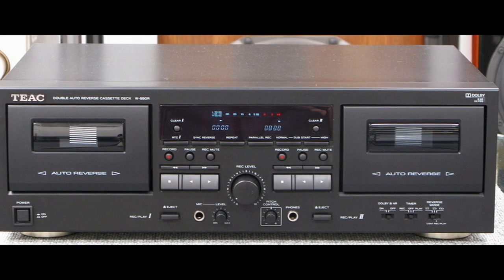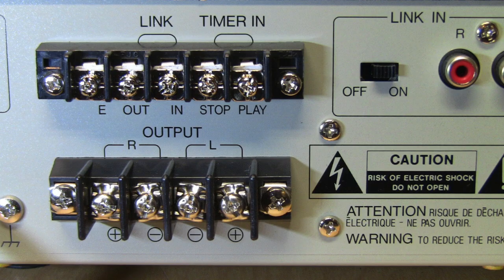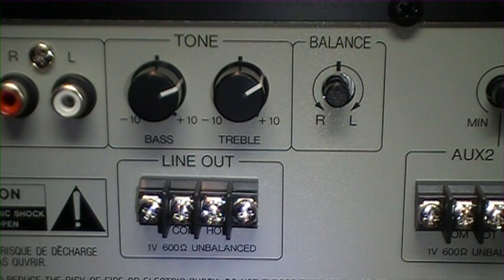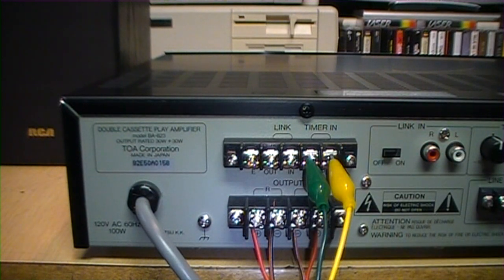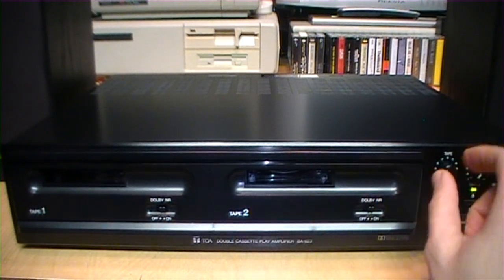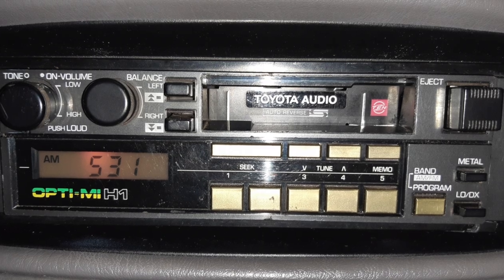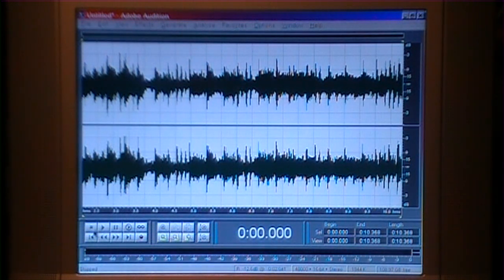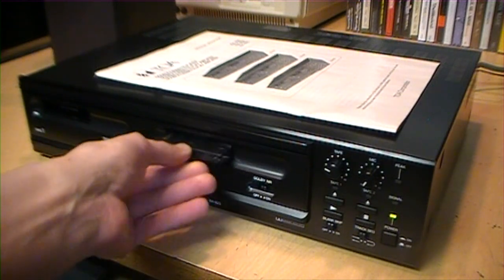New stereo auto-reverse Dolby NR cassette deck amplifier - TOA BA-823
A new old stock stereo double cassette deck with chrome and metal tape support, Dolby B Noise Reduction, auto-reverse, and a built-in 30-watt-per-channel amplifier, Made in Japan, which you may be able to find on eBay: the TOA BA-823, introduced in 1992 and designed as a background music system for commercial use. TOA also had the BA-806, with a mono amplifier designed for PA systems (but the cassette decks in it are still stereo), and the BA-800, a non-amplified deck with stereo line outputs.

Time flow:
0:00 Introduction
1:14 Overview
3:17 First test
5:19 Rear panel controls
6:34 Dolby NR & chrome tape
7:37 Line output & specs
8:47 Timer & link functions
9:39 Automatic playback
12:42 Radio automation
13:47 A look inside
14:35 Cassette mechanisms
15:56 Wow & flutter/speed test
16:45 Line output modification
18:19 Direct audio samples
20:35 Conclusion